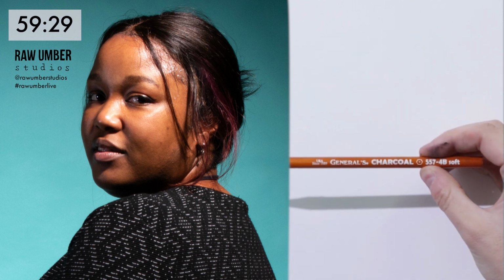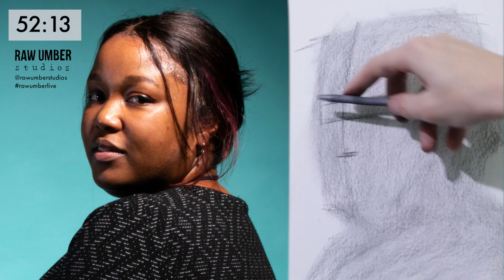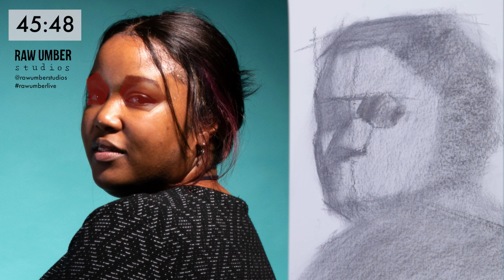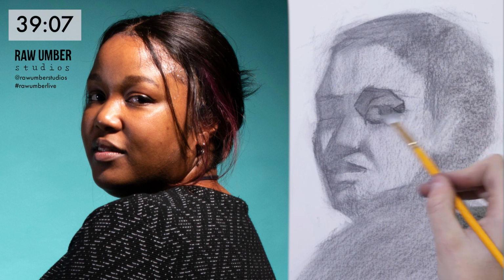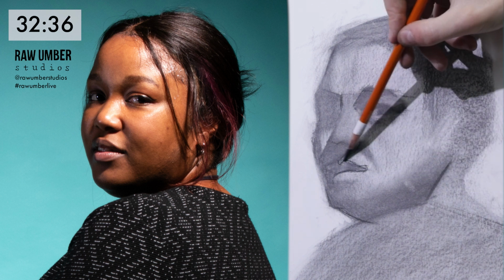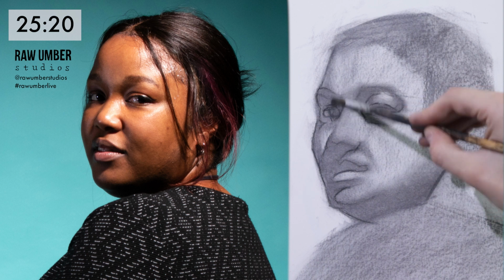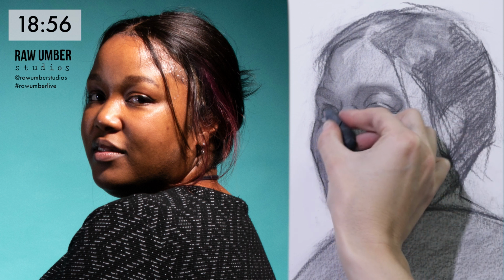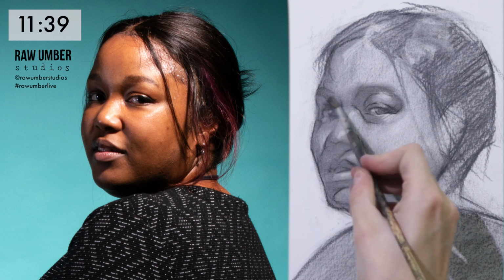Portrait Drawing Week 141 - Afton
In this free session, Lizet Dingemans will be drawing model Afton in an hour-long pose. Lizet will be using charcoal for this tutorial, however feel free to use whatever you'd like.

Remember to tag us on Instagram with rawumberlive - we love to see your work! @rawumberstudios

Raw Umber Studios offers online portrait and figure drawing classes every week. The last class on the Sunday of every month is free!